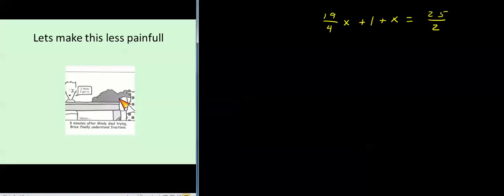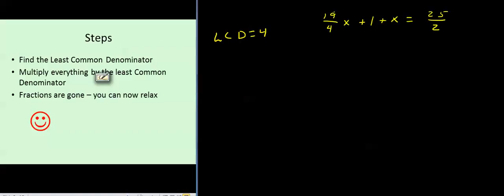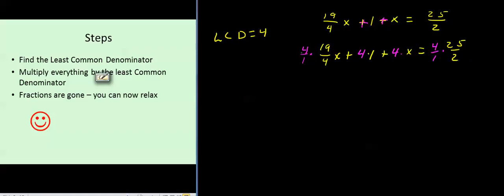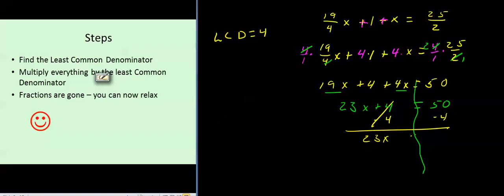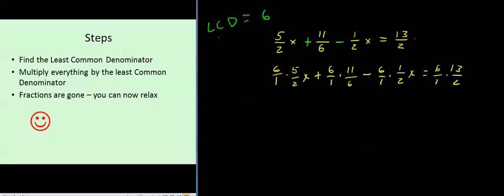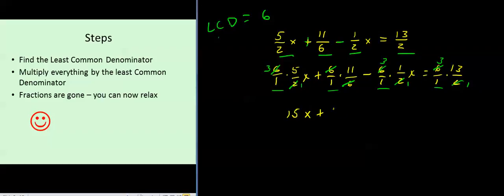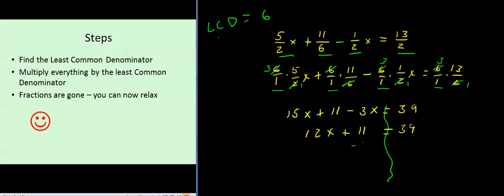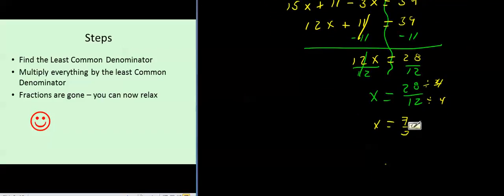Solving Equations With Fractions